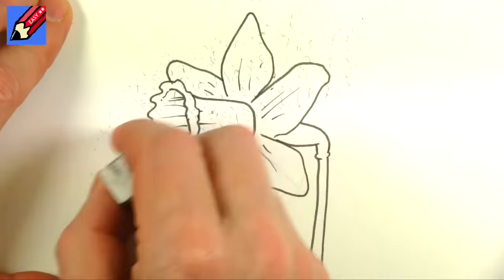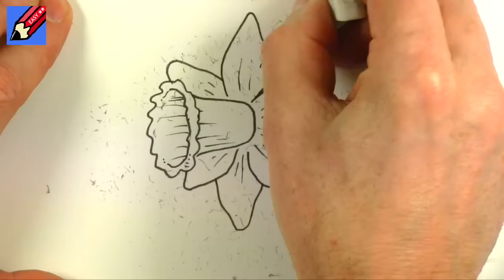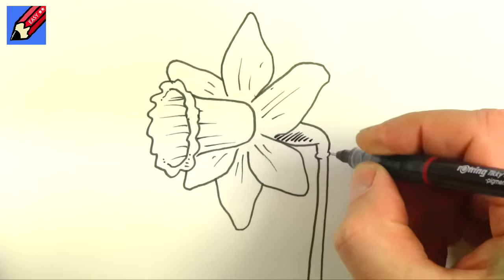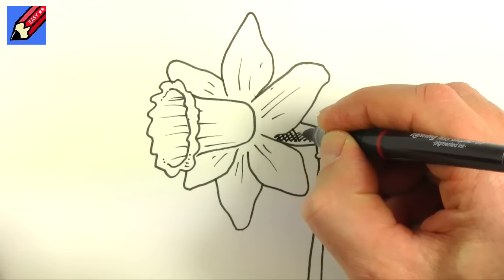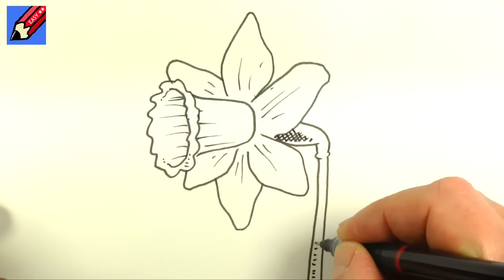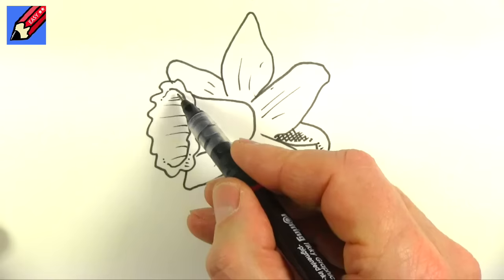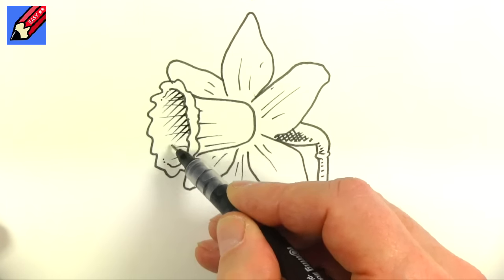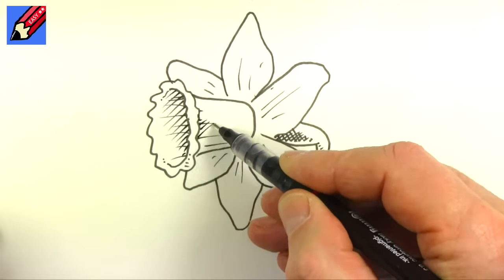Learn how to draw a Daffodil Real Easy